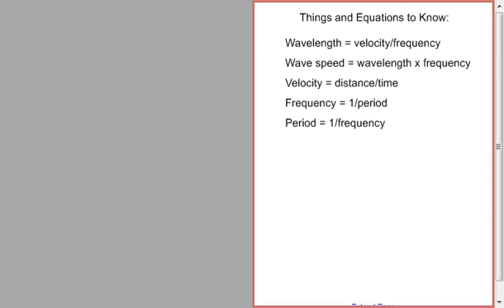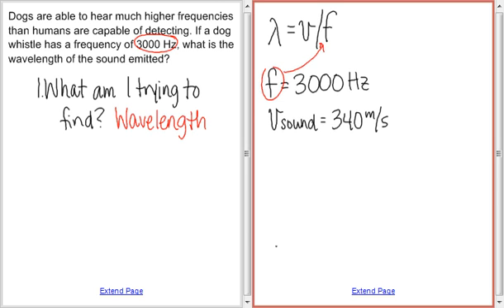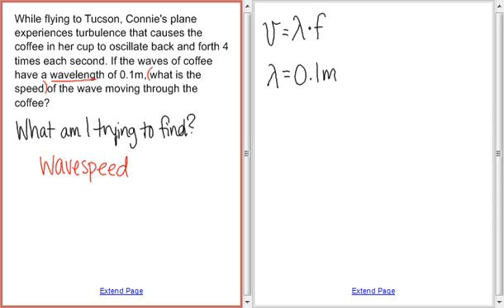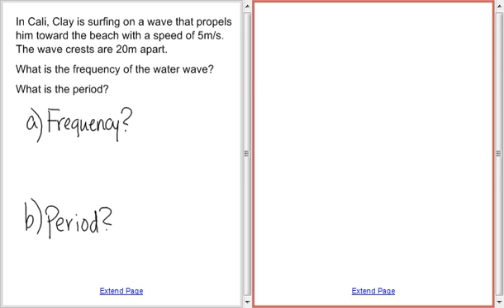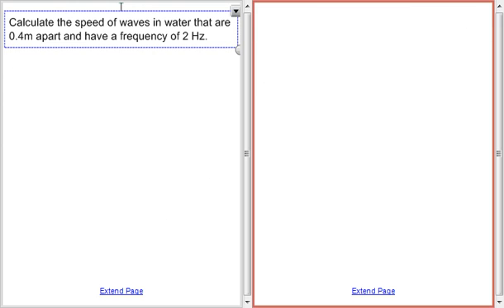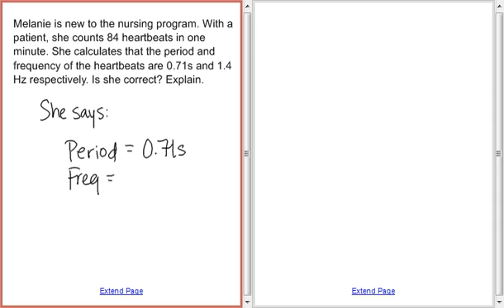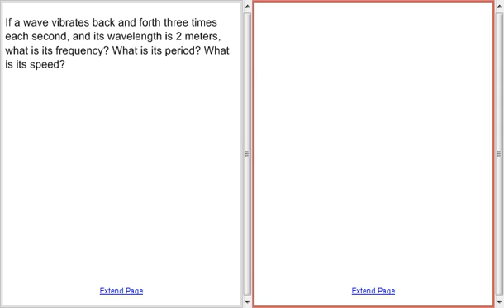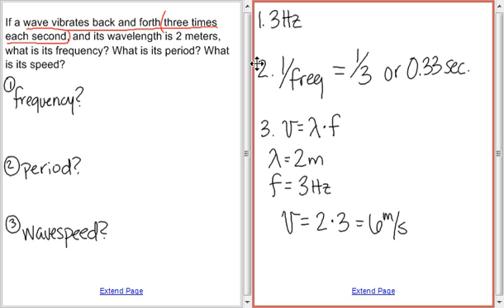Practice Problems for Waves